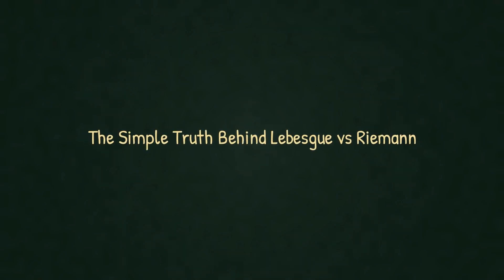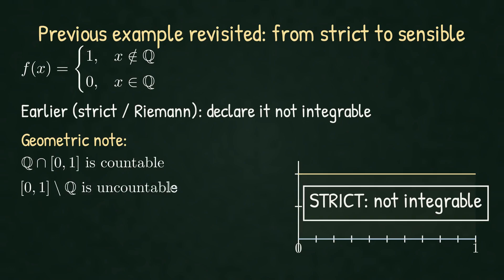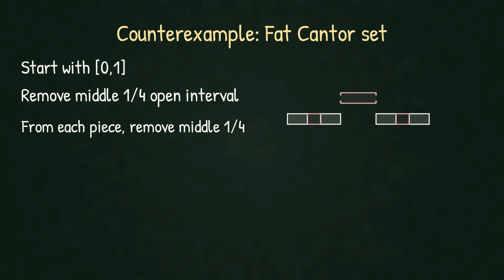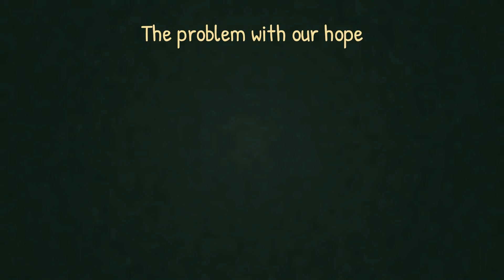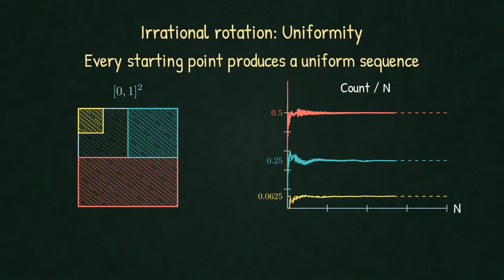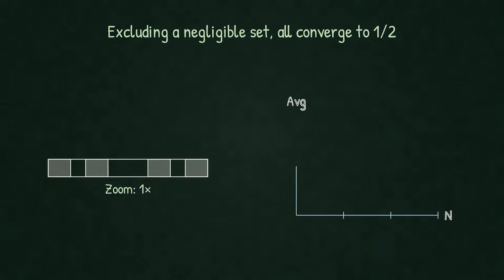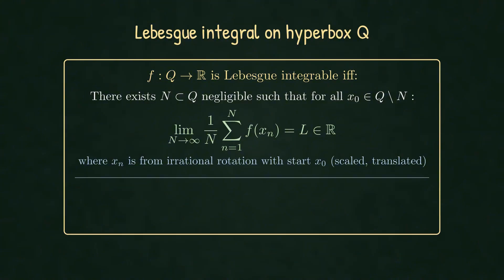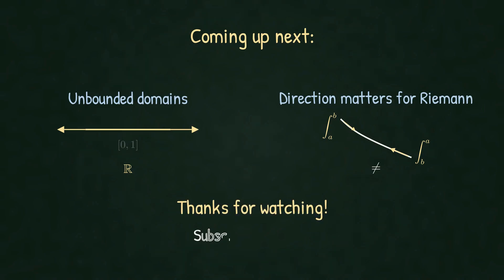The Simple Truth Behind Lebesgue vs Riemann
The famous explanation: Lebesgue integration slices horizontally, not vertically.

But that geometric picture misses the deeper truth.

The real difference isn't about how you slice the graph. It's about which uniform sequences you test with.

This video reveals the actual problem with Riemann integration: pathological uniform sequences that give different averages for the same function. We introduce negligible sets, encounter the Fat Cantor set counterexample, and solve the problem using irrational rotation as a uniform sequence generator.

By the end, you'll see Lebesgue integration not as complicated measure theory, but as a smarter testing strategy: structured, flexible, and convergent almost everywhere.

No slicing tricks. Just better sequences.

🎨 All animations were created with Manim
🎧 Audio editing by my dear friend Simon